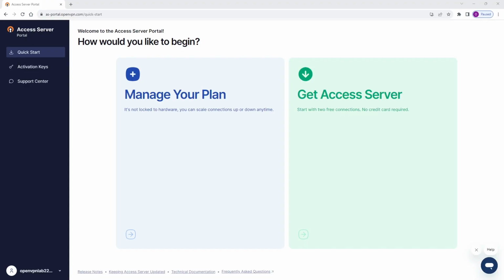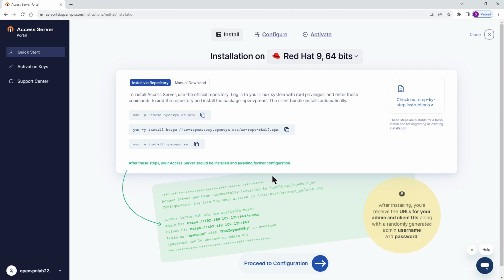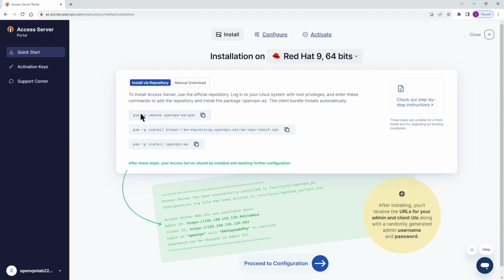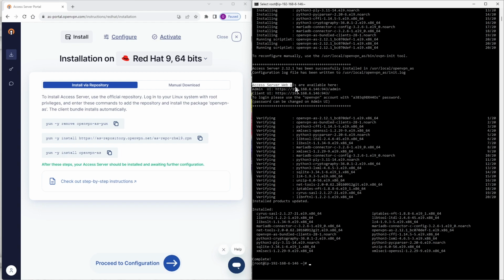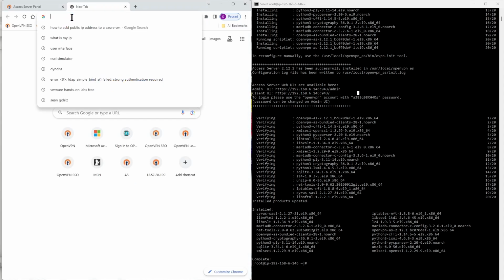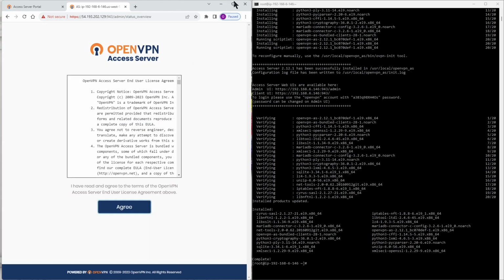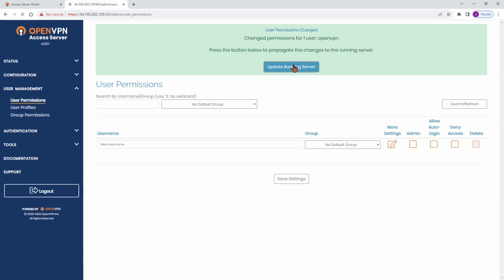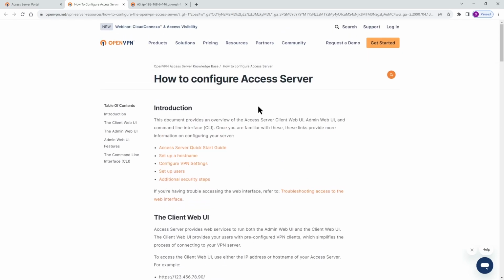How to install Access Server on Red Hat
In this video, we look at how to install Access Server on Red Hat.
OpenVPN Access Server is our self-hosted VPN solution designed for fast deployment of both secure remote access and site-to-site connections. It features a user-friendly web-based admin interface, coupled with the integrated OpenVPN Connect app distribution and ready-to-use connection profiles.
Built upon the foundation of OpenVPN's open-source core and enhanced with other open-source software like OpenSSL, OpenVPN Access Server ensures compatibility with the open-source project.